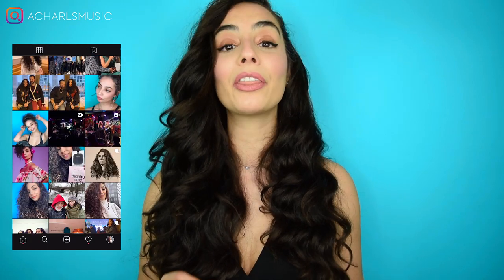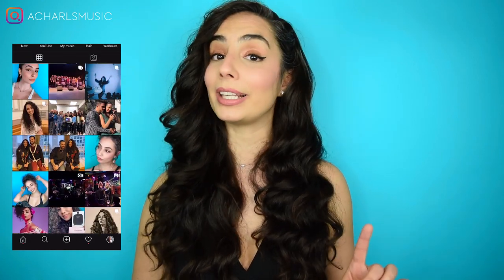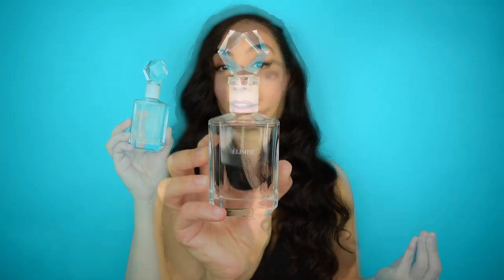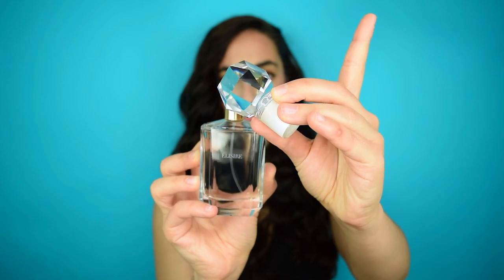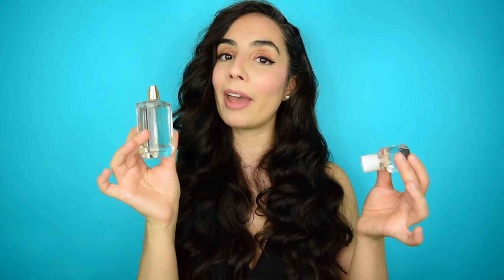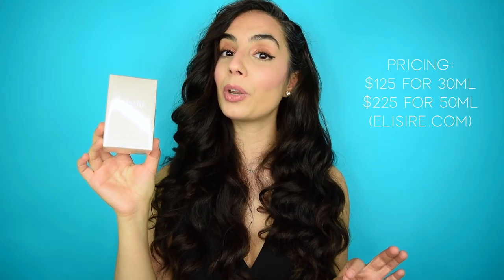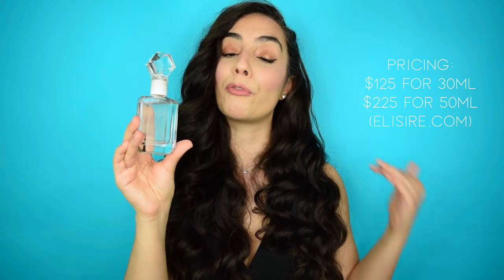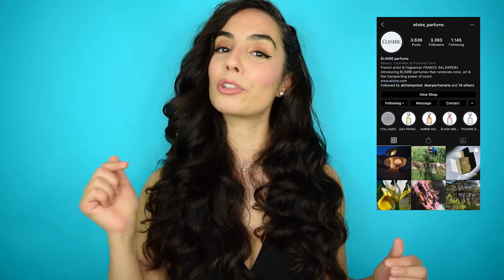MY NEW OBSESSION | Élisire Jasmin Paradis Review (FULL BOTTLE GIVEAWAY)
Élisire Jasmin Paradis Review

Hi guys, and welcome to Curly Scents! This video is a fragrance/perfume review of Jasmin Paradis by Elisire Parfums. What is your favorite jasmine perfume?

All opinions on Élisire Jasmine Paradis are my own, and keep in mind that you may have different experiences and opinions on it. That’s what makes fragrances so interesting!